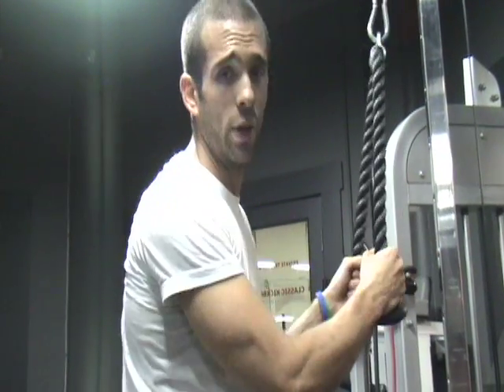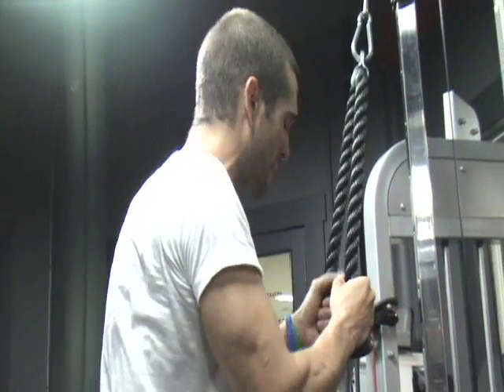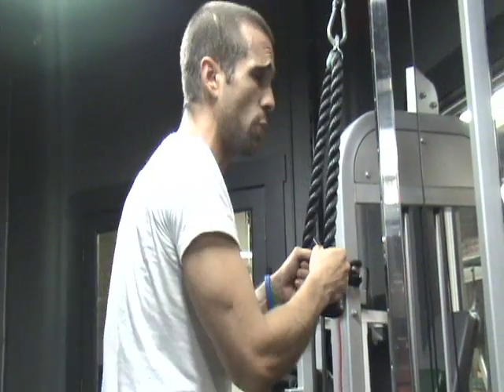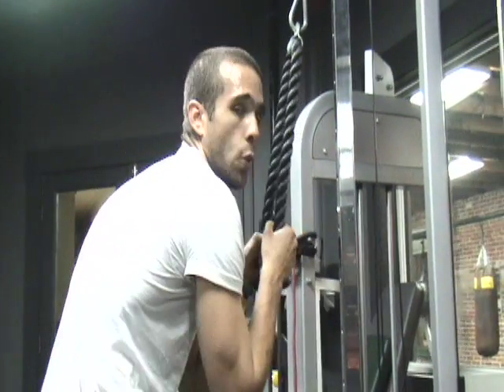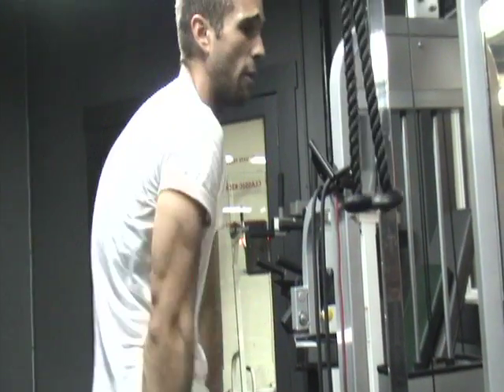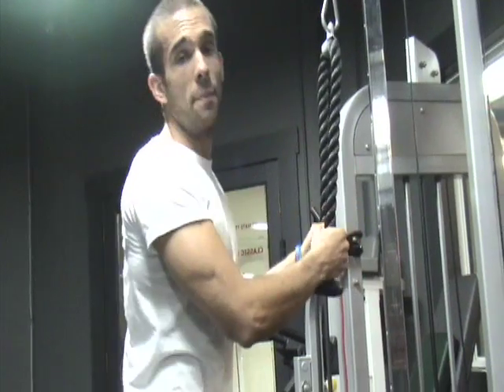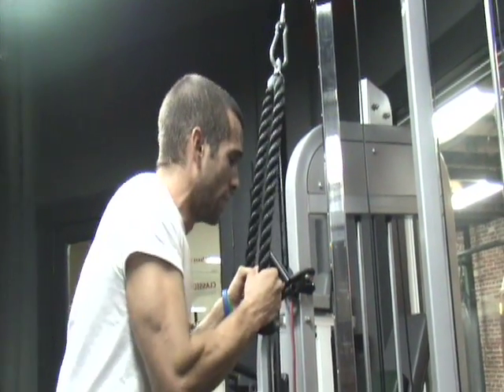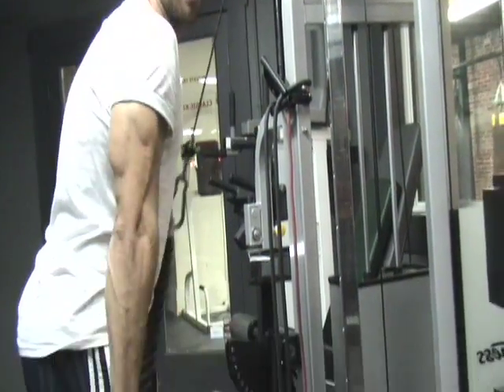Rope Tricep Extensions (Elbow Extension)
Basic instruction on the do's and dont's of cable tricep rope extensions.